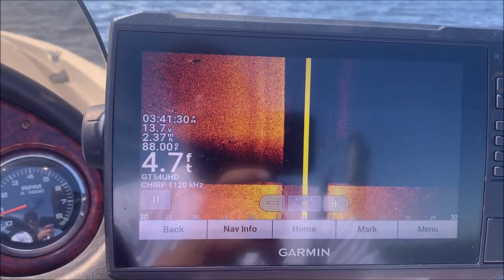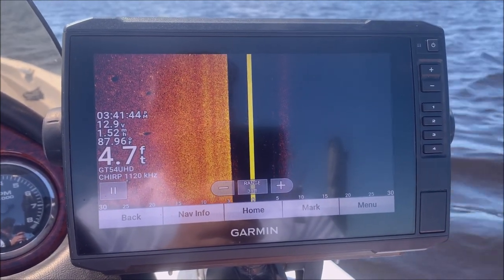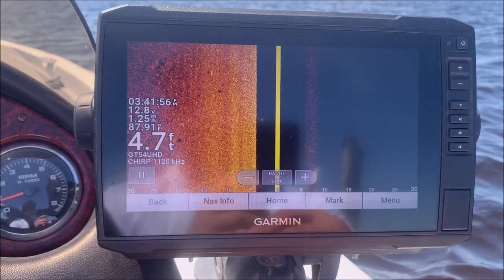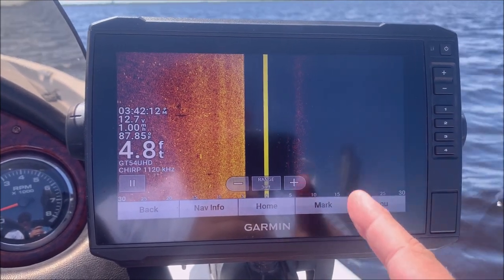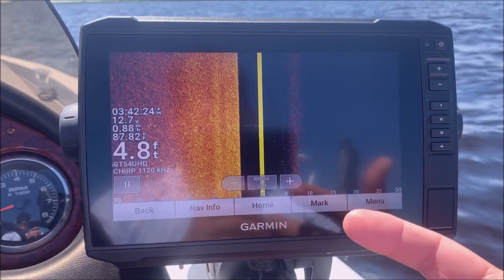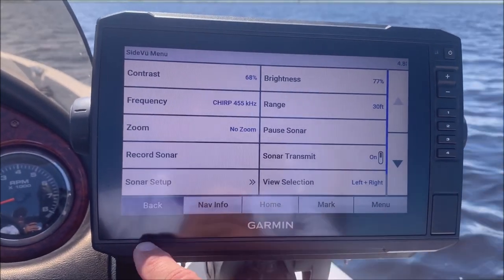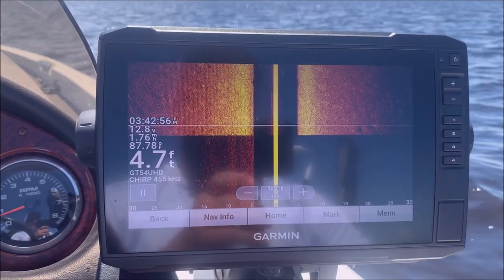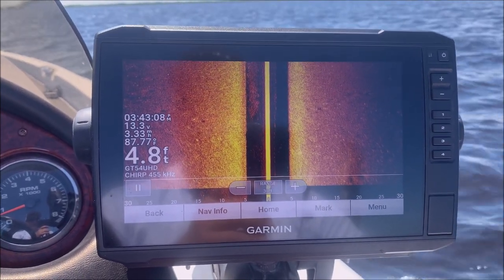Garmin Side Vu ONLY Showing ONE SIDE? Try THIS!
In this video I go over what seems to be a somewhat common issue on the Garmin Echomap units, and that is the Side Vu will only start showing one side. In my case, it was the right side that went blank. This can be frustrating, but there is a simple, albeit maybe not permanent, fix to at least get the unit back to showing the full screen on Side Vu.

Purchase the Garmin 73SV
Purchase the Garmin 93SV
The Ram Mount I Use for the 93SV
Garmin Network Cable for Networking 2 Units Together
Huk Fishing Shirts
Oakley Gascan Polarized Sunglasses